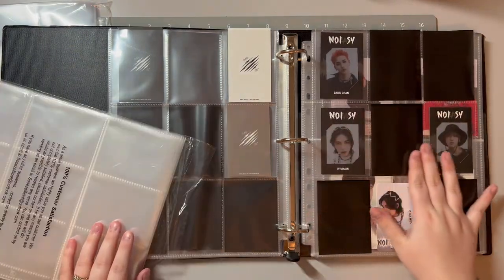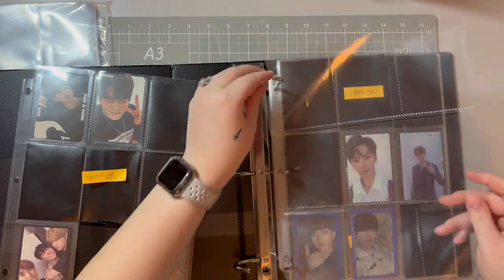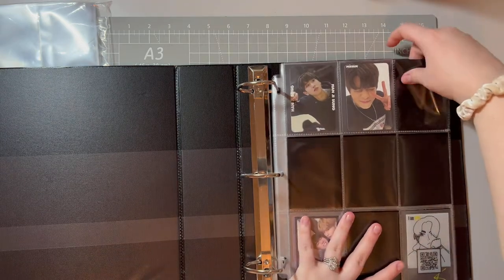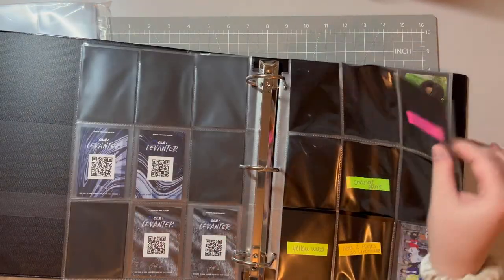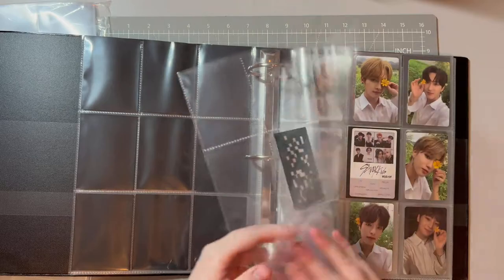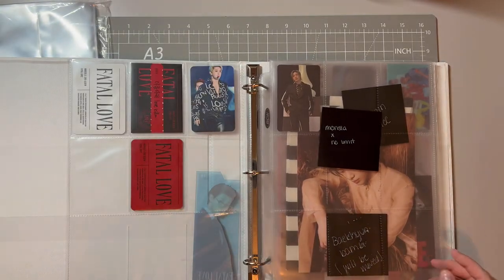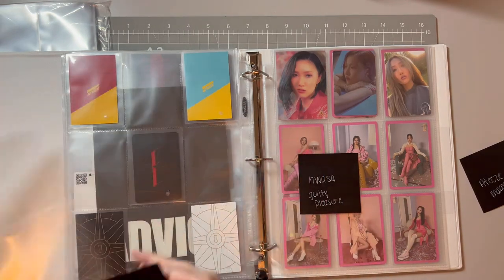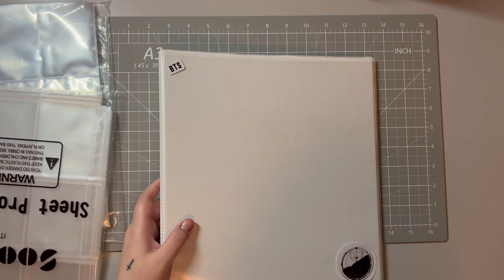Binder Organization for 2022 🤍 setting up for the NEW YEAR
Hello! I’ve finally gotten ready for the new year, and while this may go up beginning of January, I did film this end of December.

This is just organizing and preparing my binders for everything that is coming and all that I have to get in my binders that I have thus far (that video is already up).

sell/trade - hyunhoed.sales
             - hyunhoed (18+)